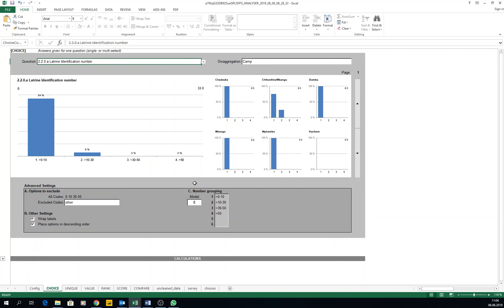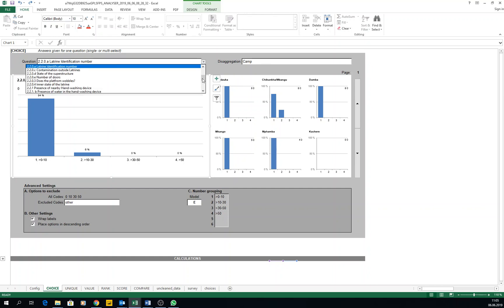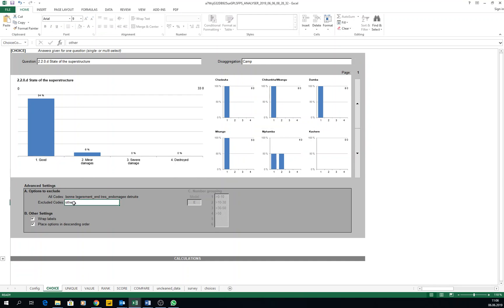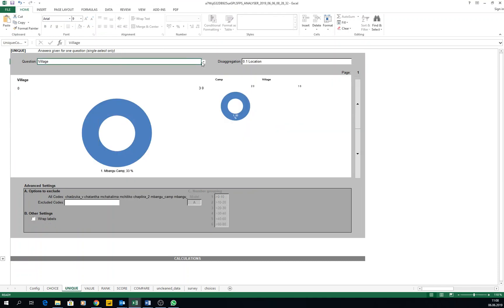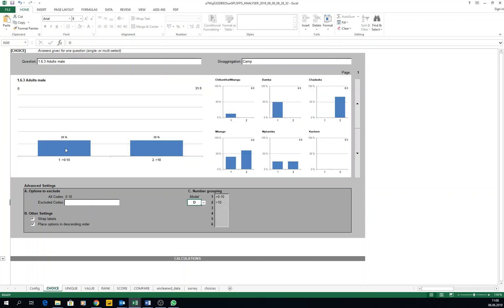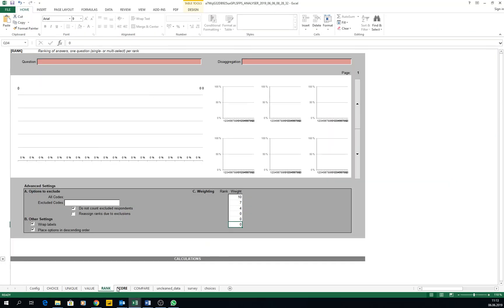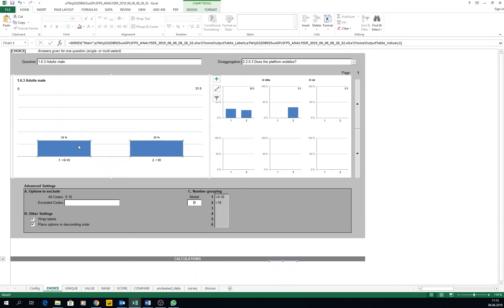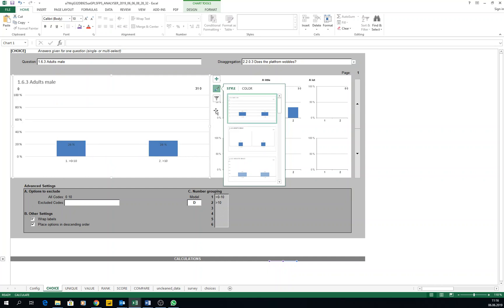8D Data Analisys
8.1.6. Types of charts:
8.1.6.1. CHOICE: Select Multiple and select Unique
8.1.6.2. UNIQUE: Select Unique (PIE CHART...BUHHHH!!!)
8.1.6.3. VALUE: For numeric questions
8.1.6.4. RANK:
guide for Kobo Data Analyser_EN_1711.pdf?dl=0
8.1.6.5. SCORE:
8.1.6.6. COMPARE:
8.1.6.7. Copy table in report (MS Office Object)